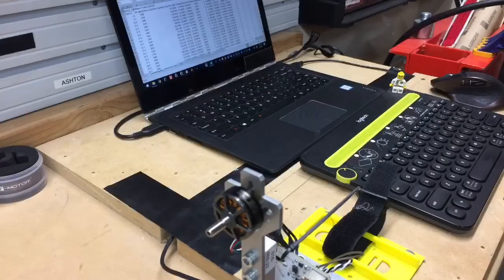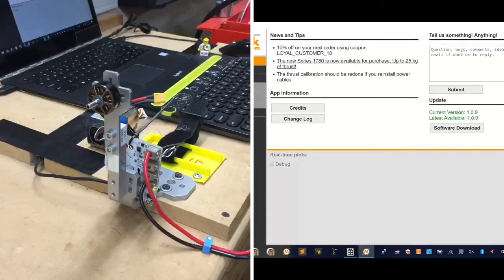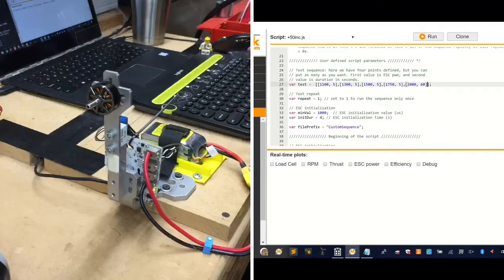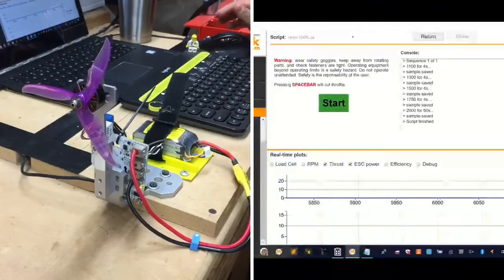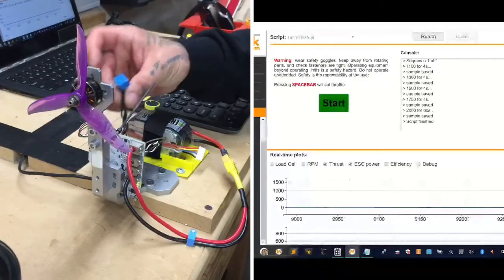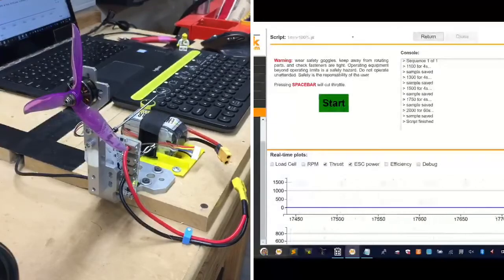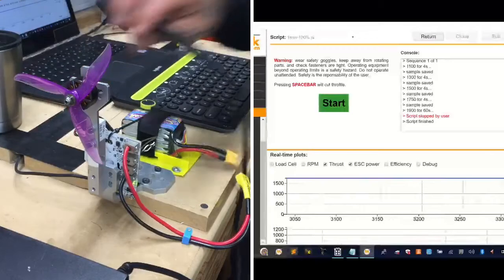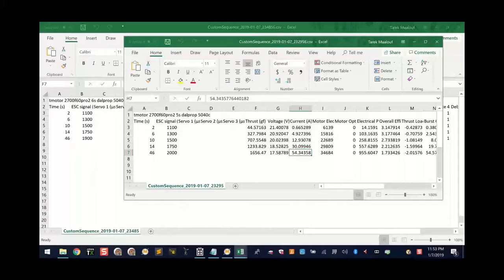Test it 'Till it Breaks Ep.#1 - Motor Testing - Cyclone FPV